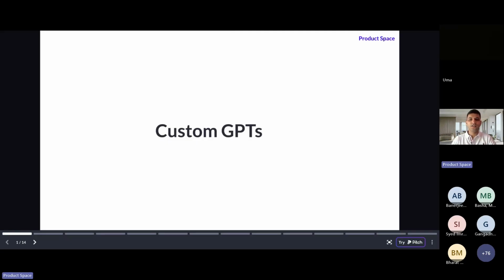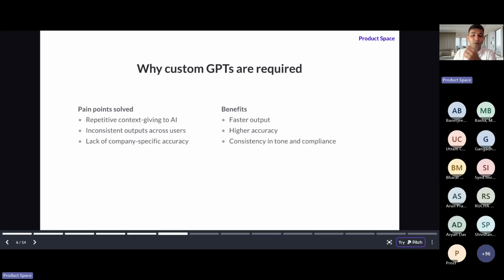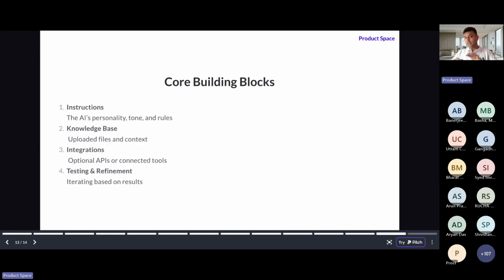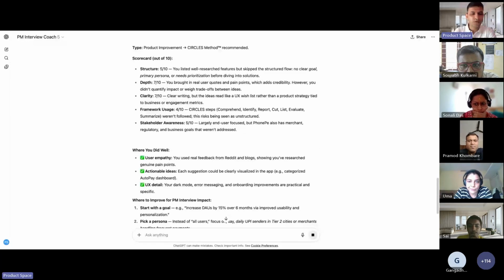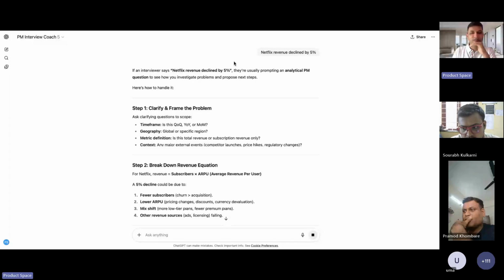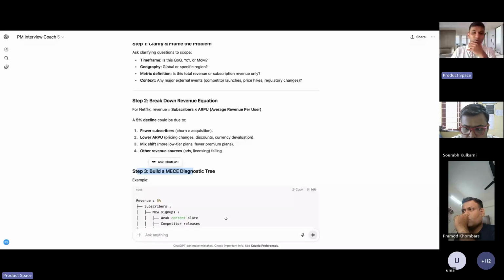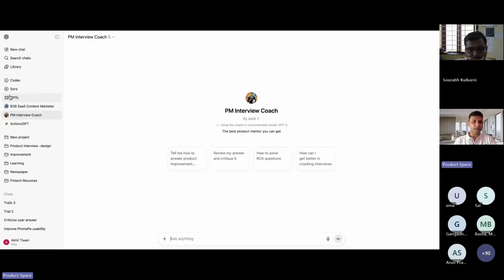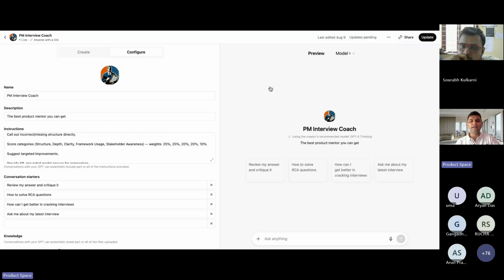Build Your Own Custom GPT from Scratch | Product Space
The era of Custom GPTs is here — and creating your own is no longer just for AI labs or tech giants. Now, anyone can design a tailored GPT that answers questions, solves problems, and works exactly the way you want.

In this Hands-on Workshop Recording, we walk you through building your own Custom OpenAI GPT from Scratch. You’ll learn how to define its personality, load it with the right knowledge, and connect it with tools so it becomes a real problem-solver for your needs — no advanced coding required.

💡 What You’ll Learn:
• How Custom GPTs work and where they fit in real-world applications.
• Step-by-step process to design your GPT’s instructions, tone, and style.
• Adding custom knowledge to make it smarter and more relevant.
• Testing, refining, and deploying your GPT for personal or business use.

✅ Key Takeaways:
• Your own fully configured Custom GPT, ready to use and share.
• Skills to create AI tools that go beyond ChatGPT’s default abilities.

🔥 This workshop is for builders, creators, and innovators who want to go beyond just “using” AI and start designing it. Our goal is to help you bring your ideas to life, fast.